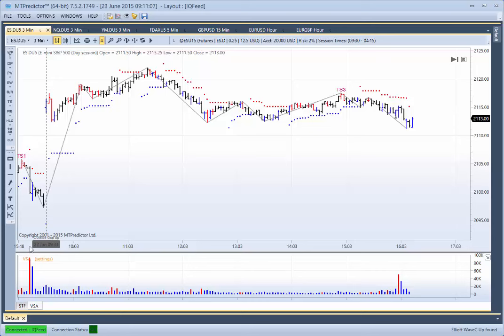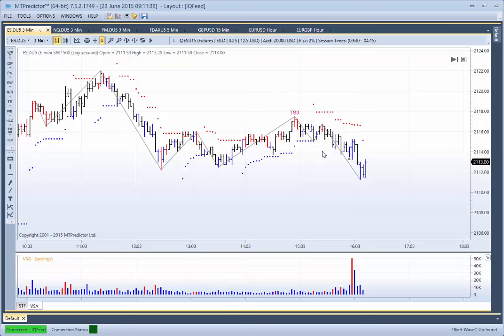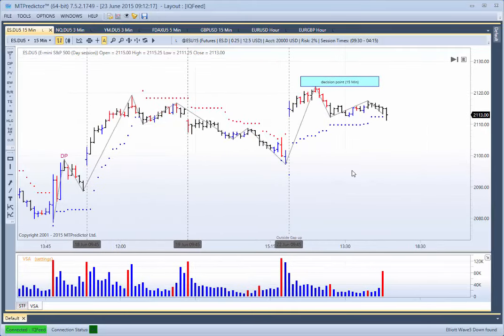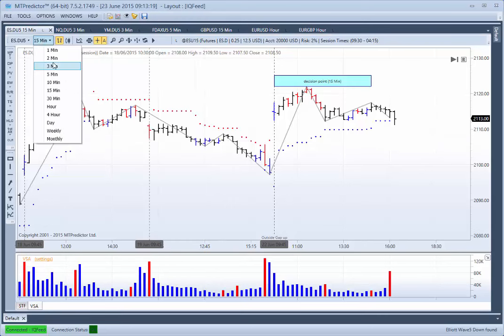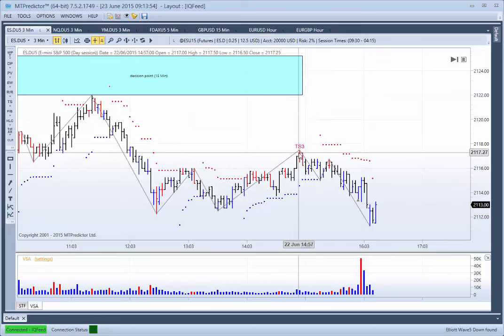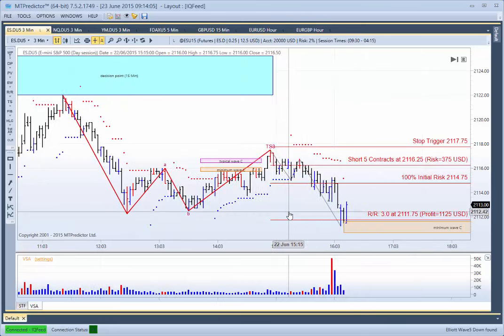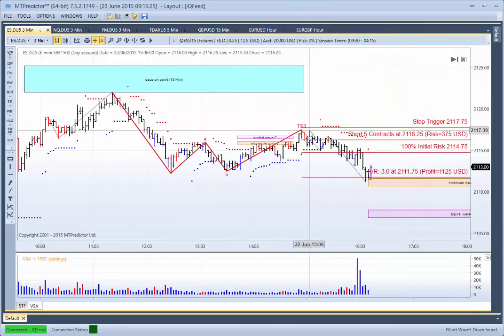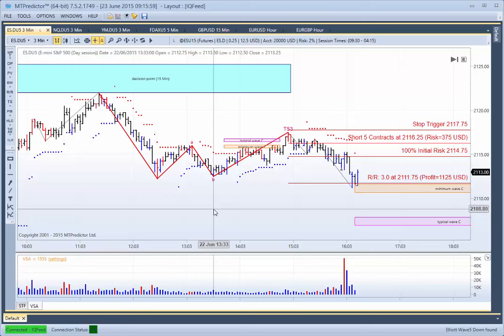MTPredictor Multi Time Frame analysis on the ES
Here is a good example of showing how Multi time frame analysis on MTPredicto,r first help nail the high of the day yesterday, on the ES: Then helped uncover a nice +3R trade later in the day.